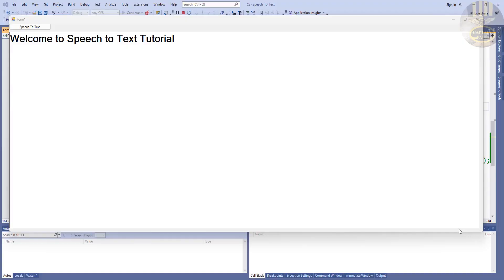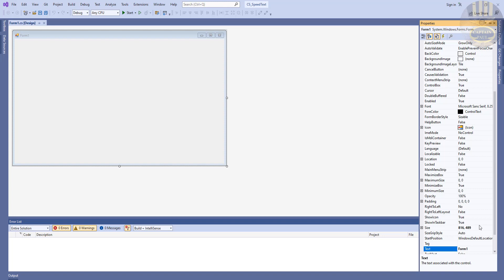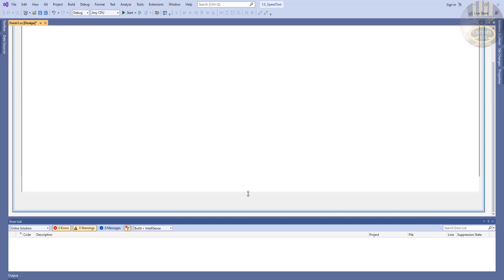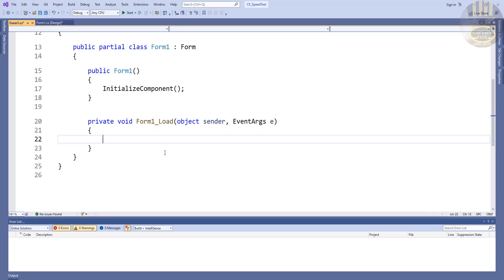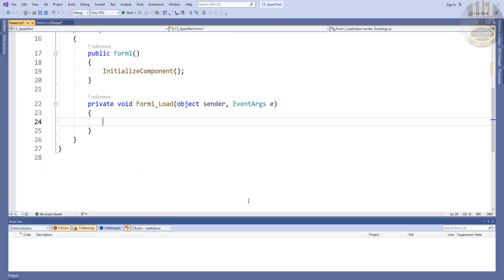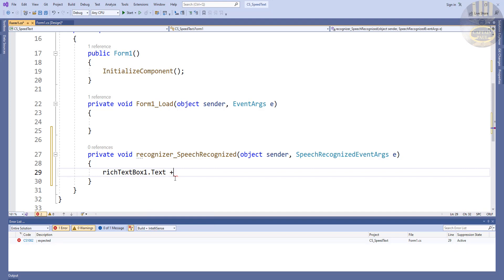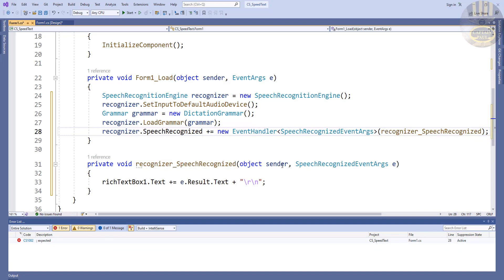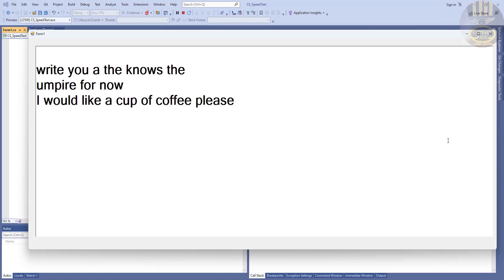How to Create a Speech To Text Tutorial in C#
Channel Members can Download the  Speech To Text Tutorial in C# source code and modify it for their own personal use. Plus one other source code per month. Total - 2 Source codes Per Month, only: